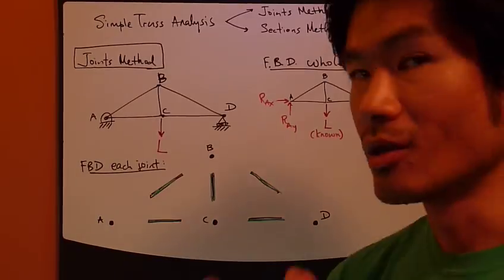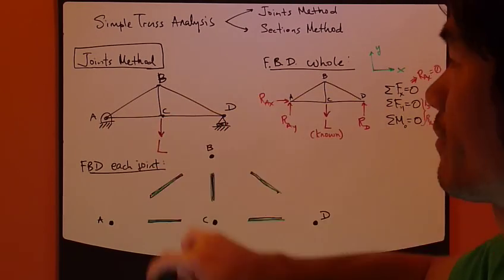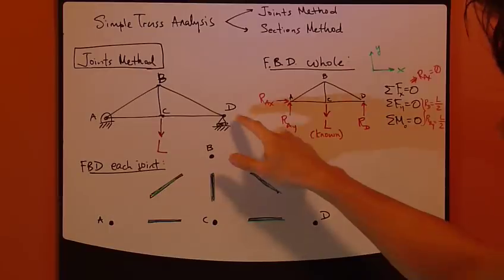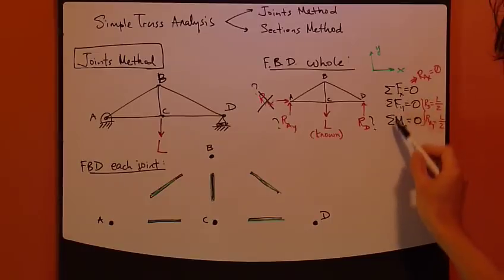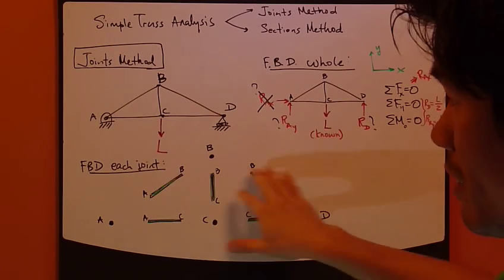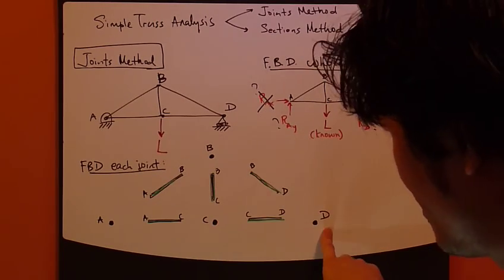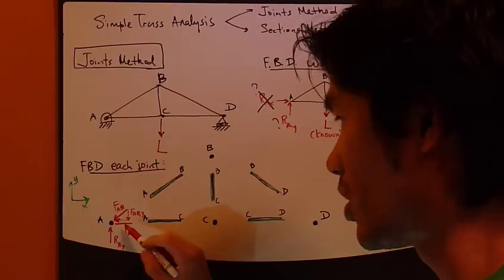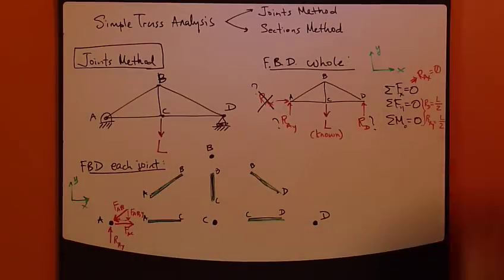Engineering Statics Ch6 Part2: Trusses - Joints Method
Statics: Structural analysis, simple trusses, joints method.